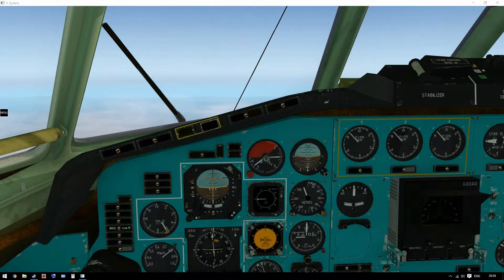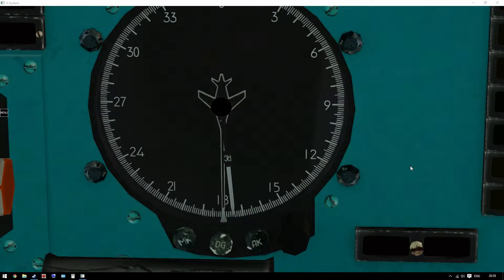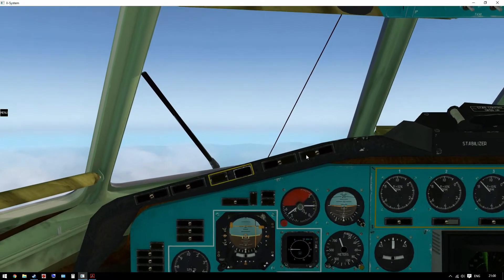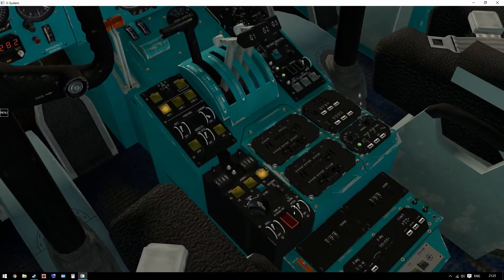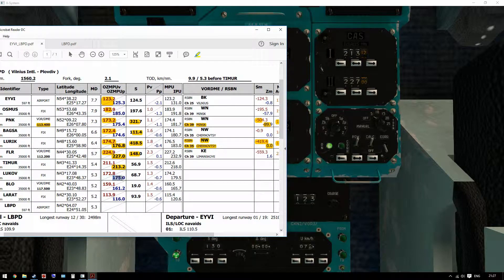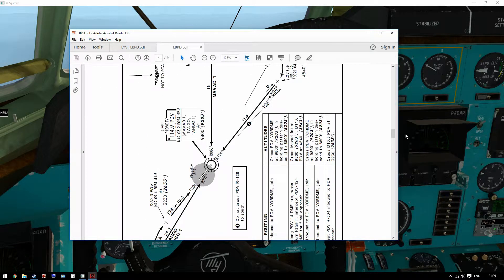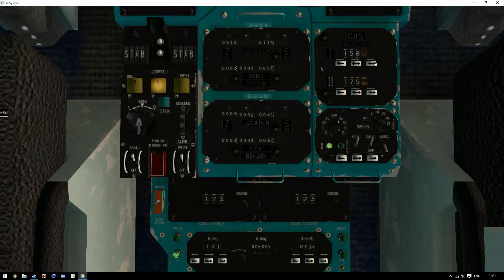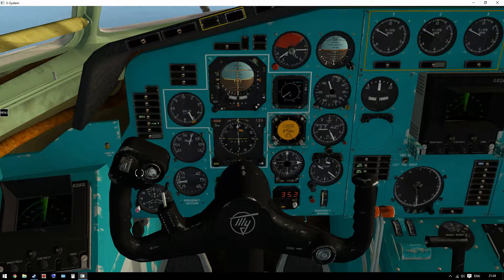Tu-154M in X-plane Part-7 Transfer of the gyros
Transfer of the gyro units and initial descent, with the the Tu-154M in X-plane 11.

1:00 transfer of the gyros
5:00 top of descent
7:18 brake accumulator topup
9:15 approach briefing
13:35 change to conventional navigation